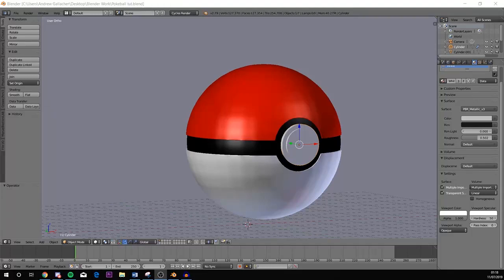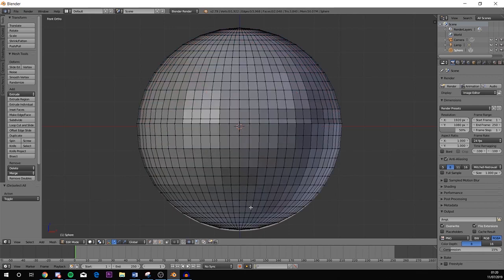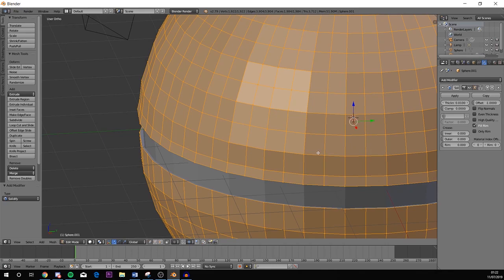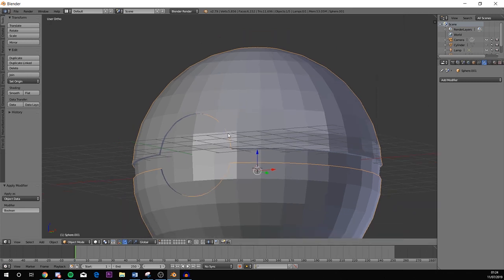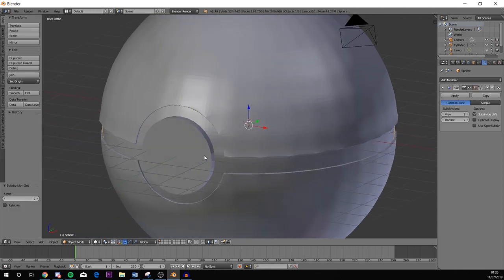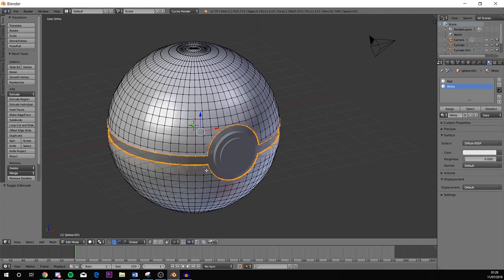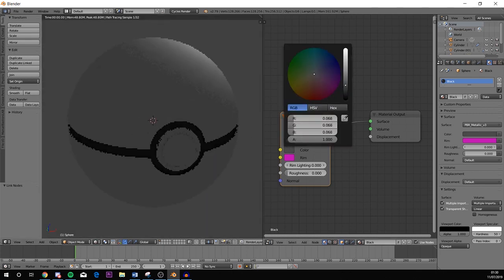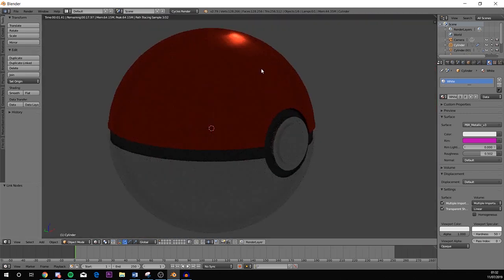Blender Guide - Simple Pokeballs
Boolean, Solidify, Subdivision Surface, Subdivide, and Bevels..

All these are shown in this short tutorial video for beginners on how to Model, and Texture simple Pokeballs, This video will show you the basics of it, which will then allow you to later improve on these and remake these in better, High quality versions.